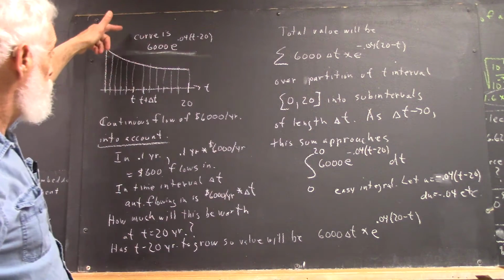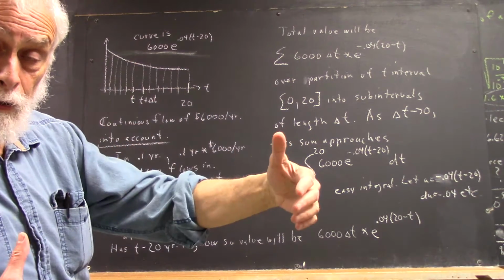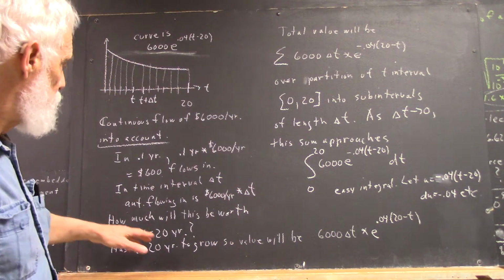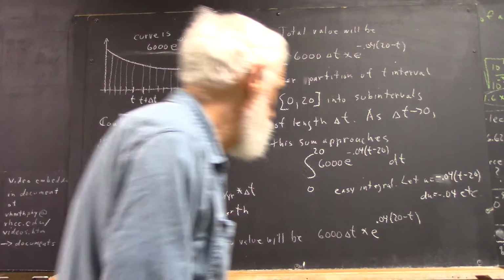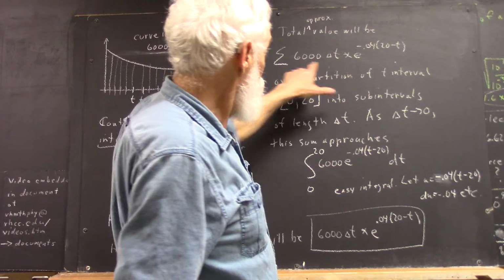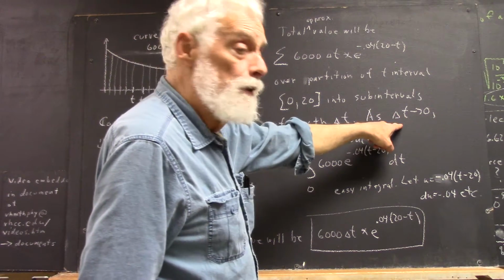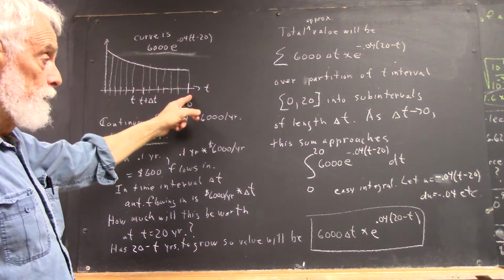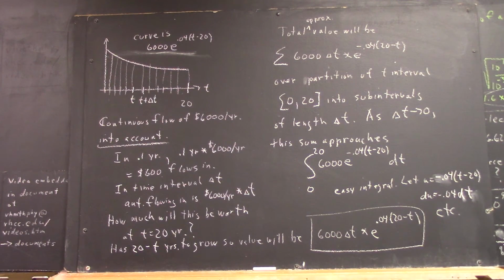dagapcal 1533 extending result to total future value partitioning interval writing sum waving han